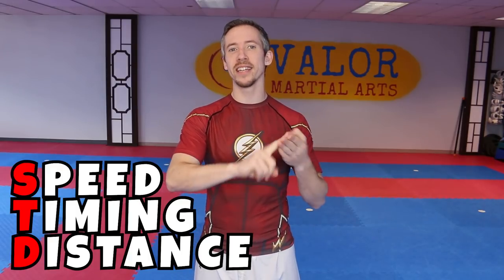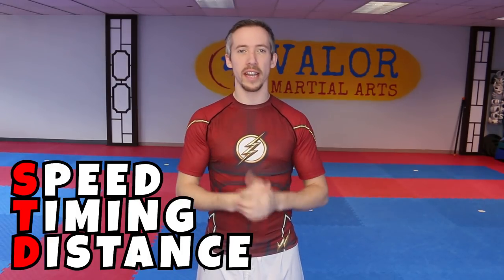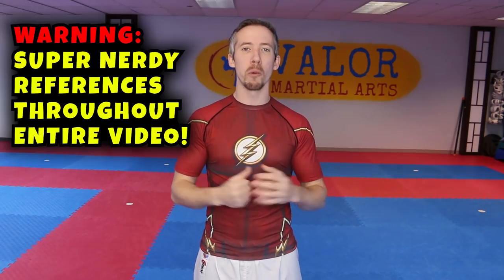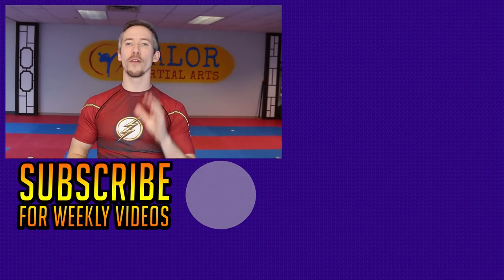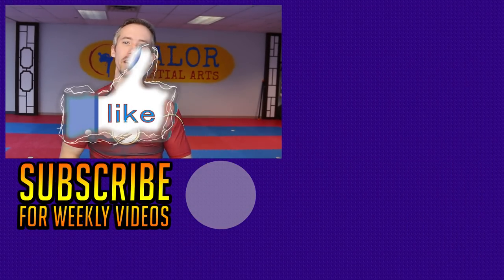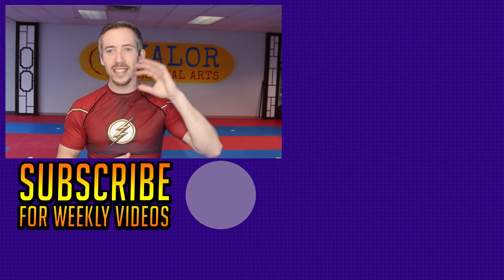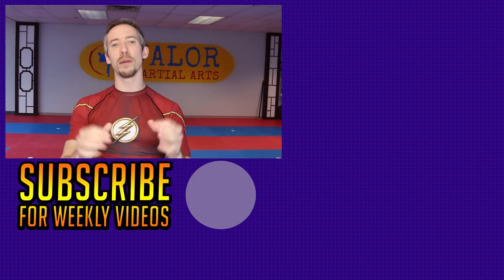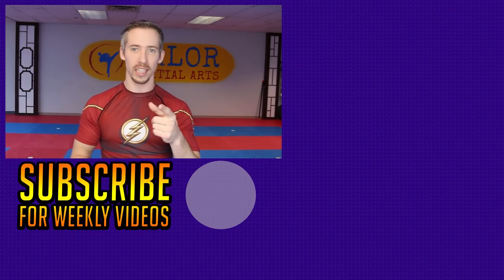'RED' Speed [How to punch faster] Kumite Training for 2019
Tips for how to Punch Faster in Martial Arts
🔥  Develop R.E.D. Speed with these Training Tips
🔥  A few simple drills to train at home
❓  WHAT'S YOUR FAVORITE SPEED TRAINING DRILL?
Regardless of if you do Shotokan Karate, Taekwondo,
Boxing, MMA, or any other form of Martial Arts, the tips
in this video will help you increase your punching speed.